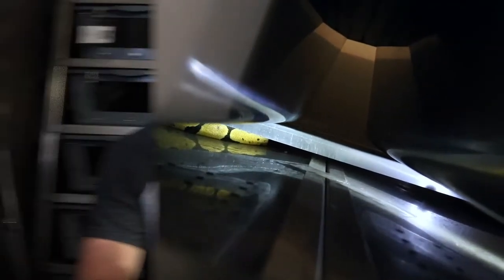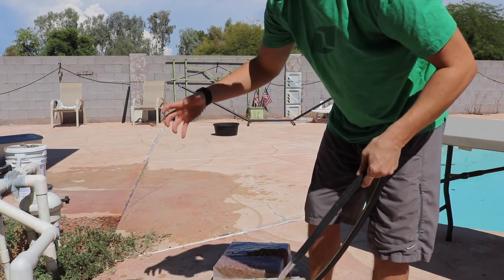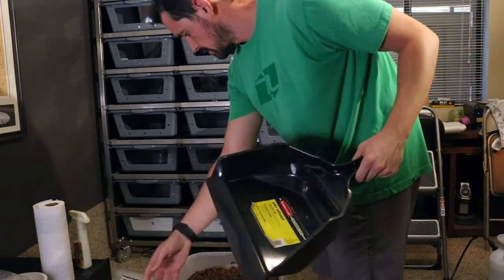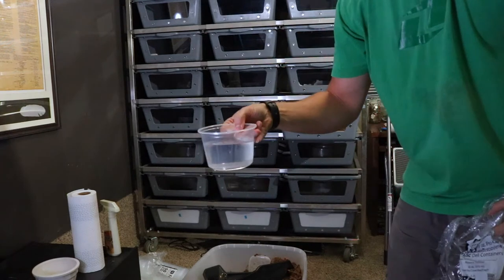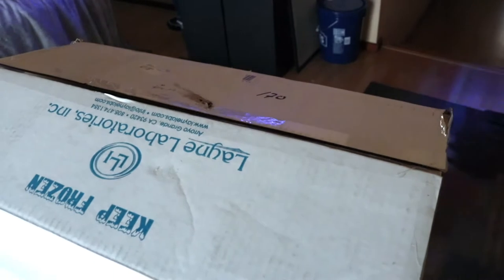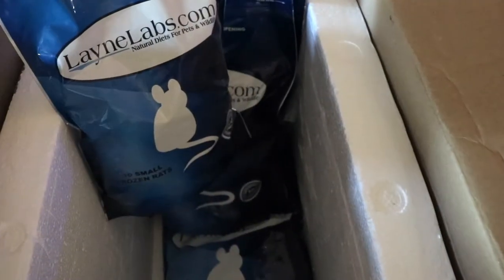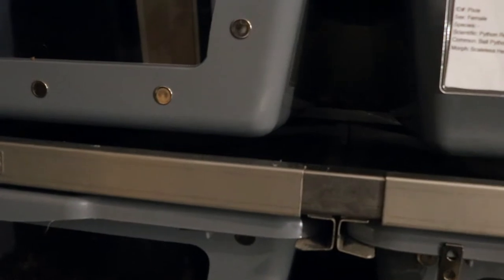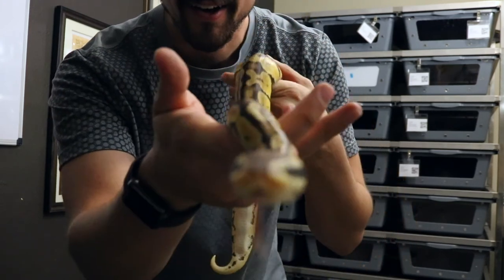Snake Vlog!! And Snake Hide and Seek?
So sorry everyone that I have not replied to yet and not posting! Hope you all enjoy the video went with a different approach to keep things fun for me and to show what I do throughout the week and day to day!

Let me know what you think and I promise I will do 100x better in responding thank you so much for taking the time to not only watch the video but read all this! You're awesome!! Do not forget that!

Follow @state48exotics on instagram for daily updates and have a great day!!!